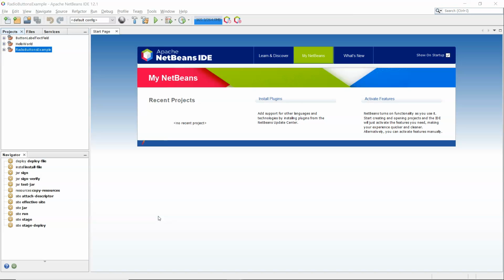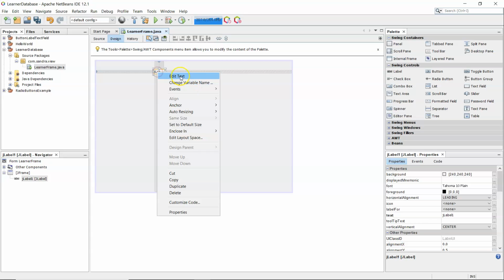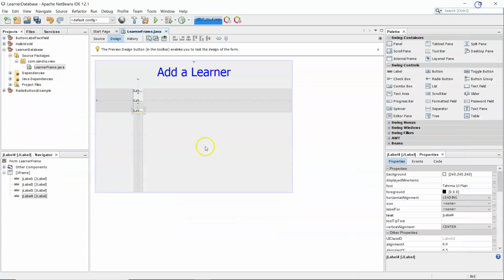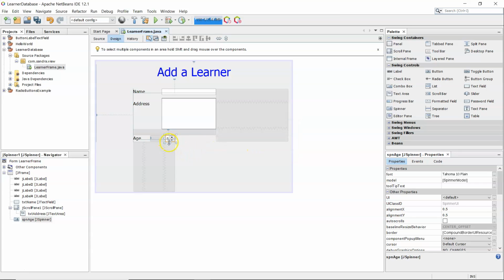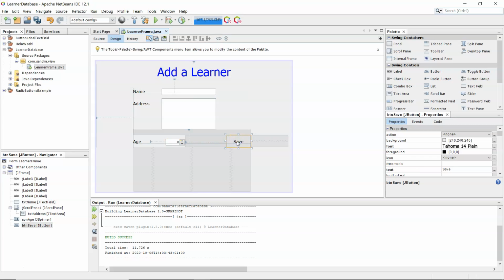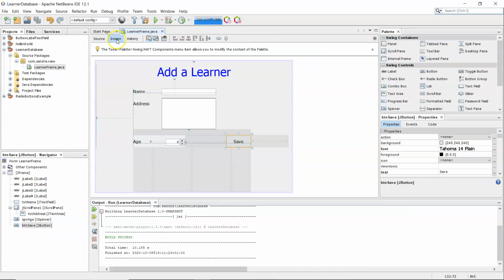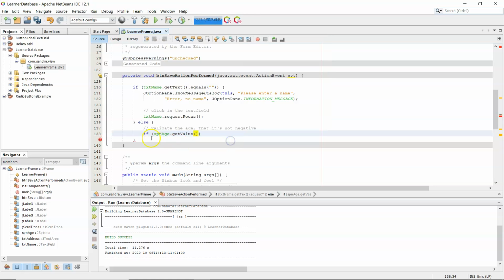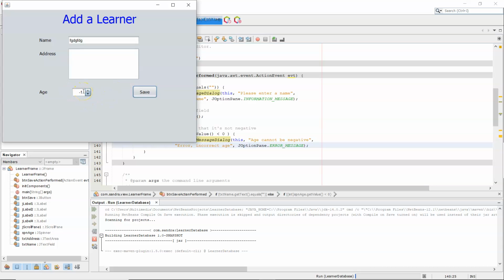PART 1: NetBeans Database Example - Setting up the VIEW - the GUI in NetBeans